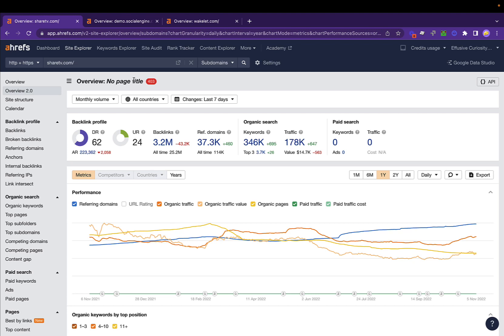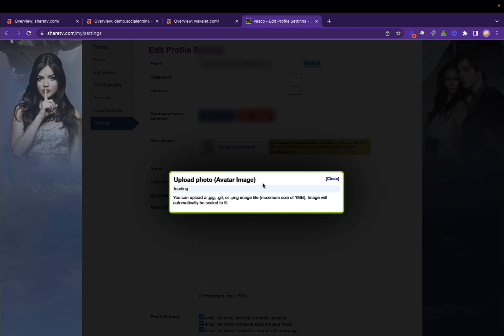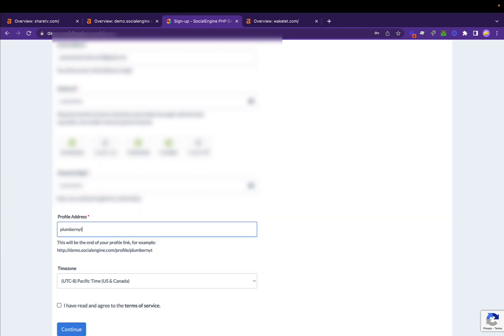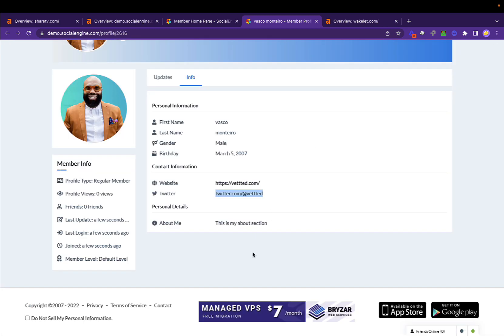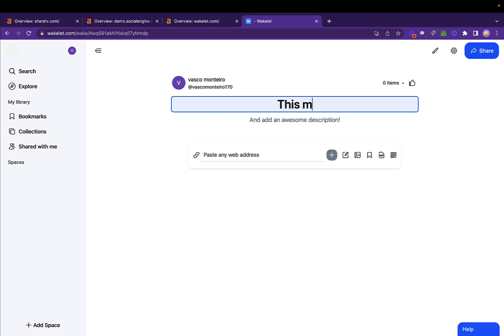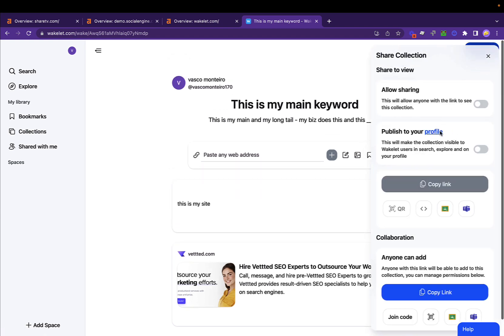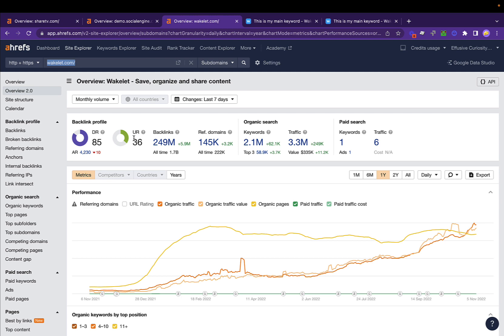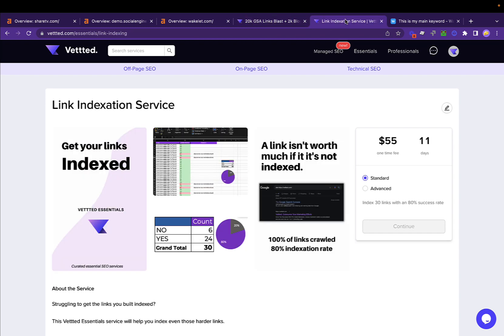Get These 3 Powerful Profile Links Now - Step-by-step Tutorial